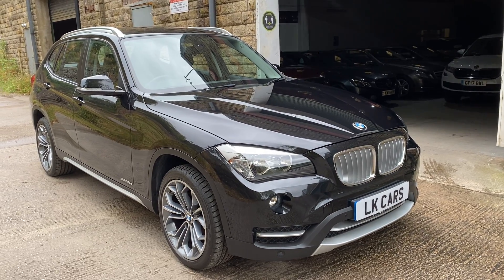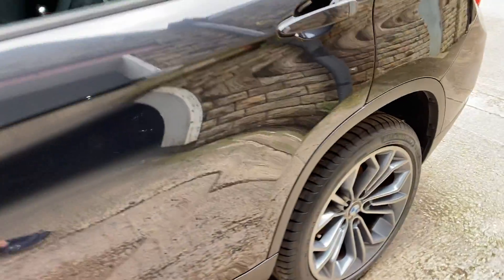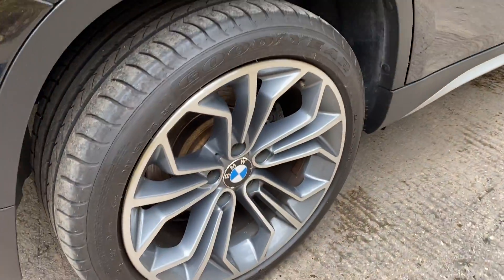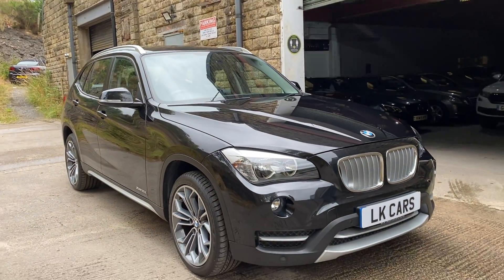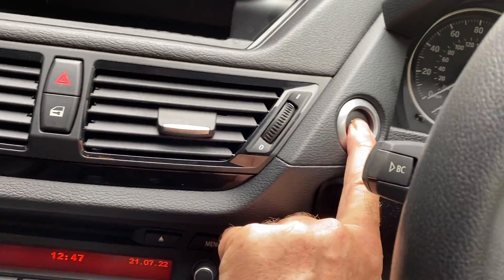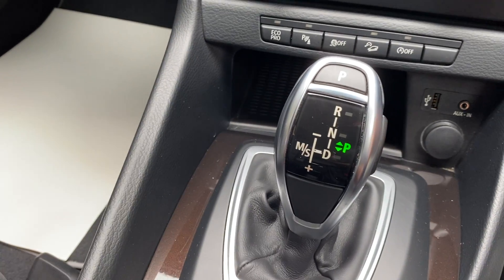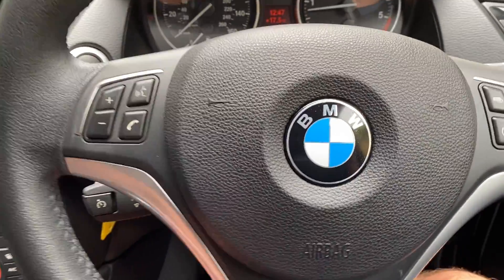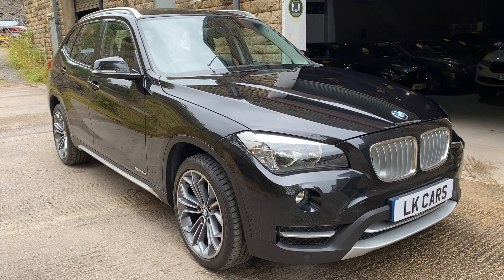BMW X1 2.0 18d xLine Auto xDrive 5dr